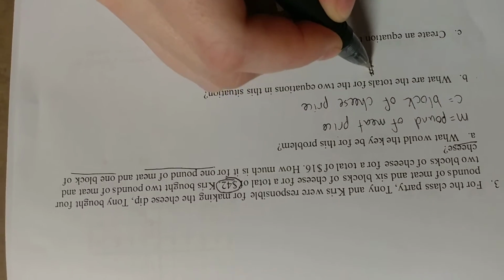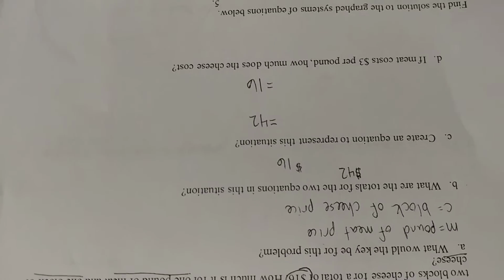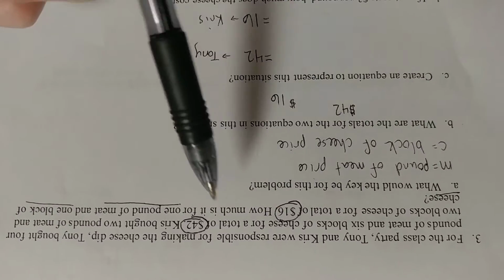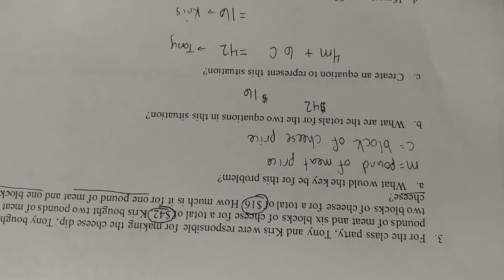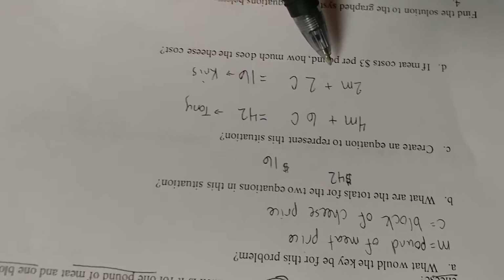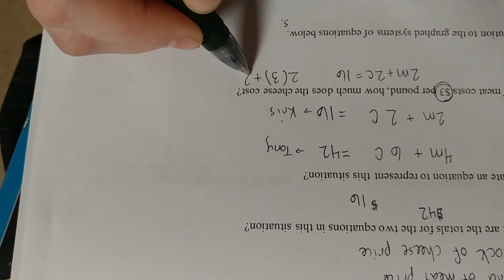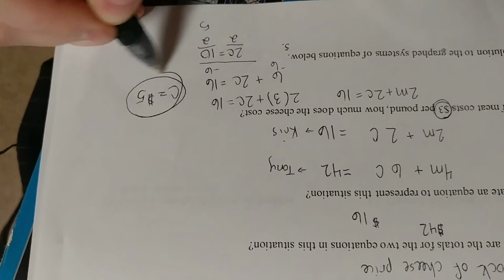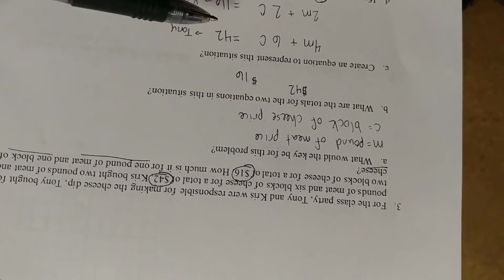number 1-3 quiz review